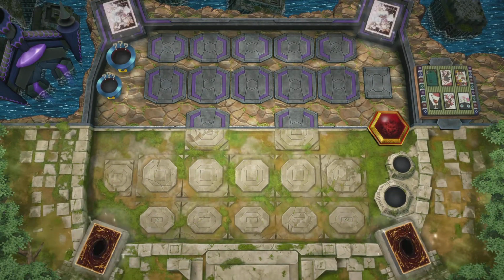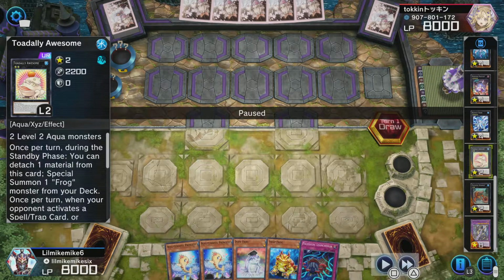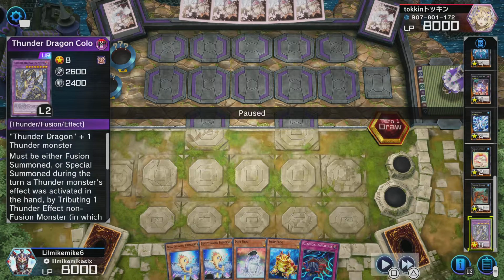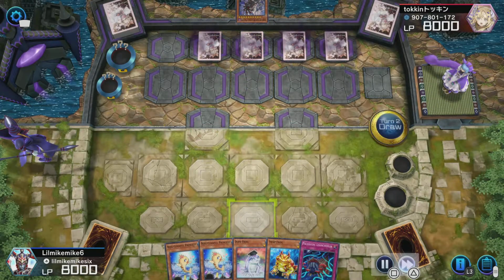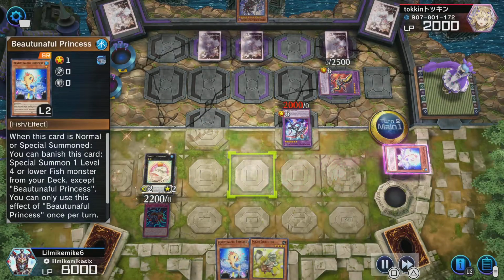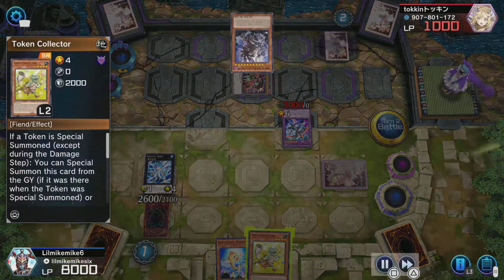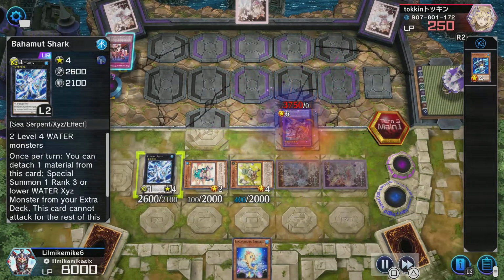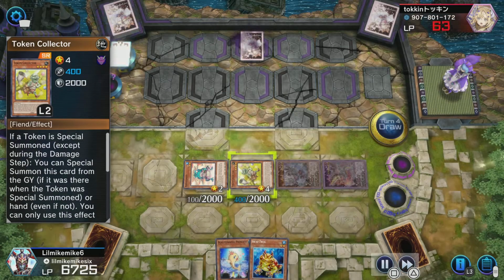My Card Now Bih... Toadally Awesome Deck | Yu-Gi-Oh! Master Duel